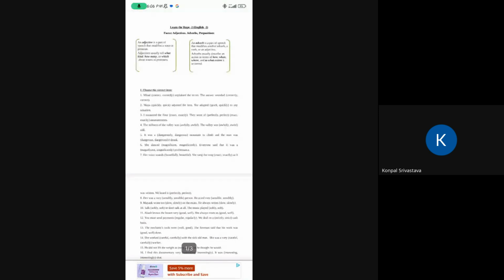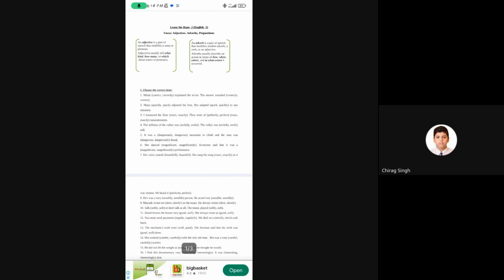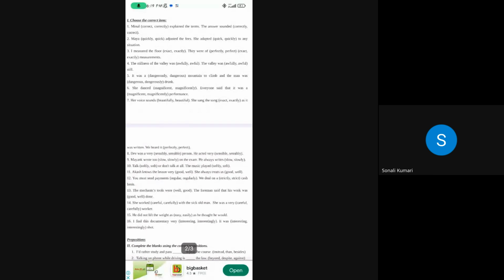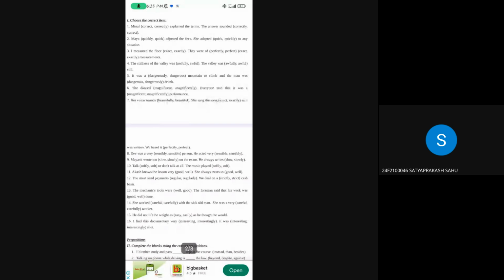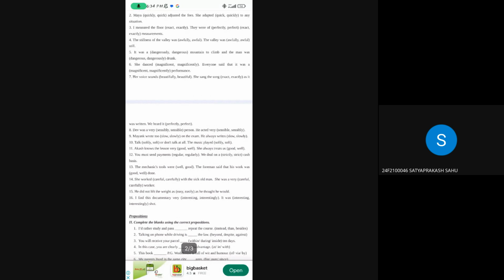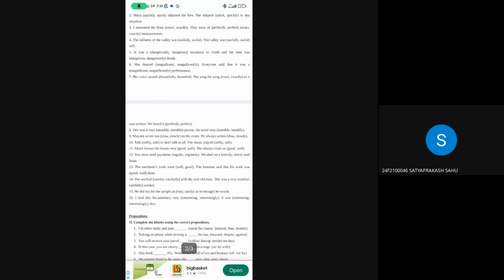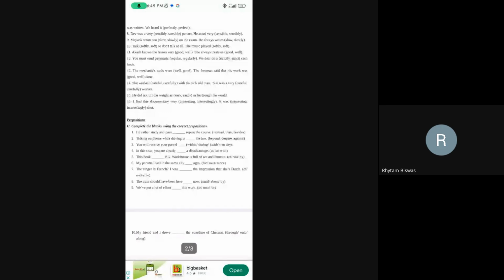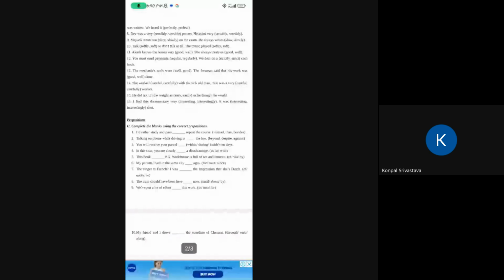English 1 - Learn the Rope - 2024.06.24